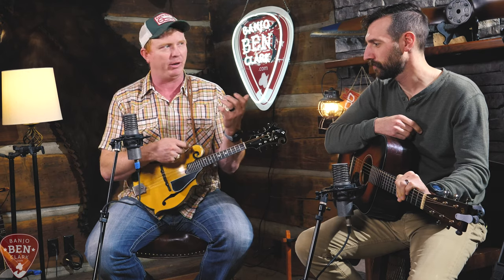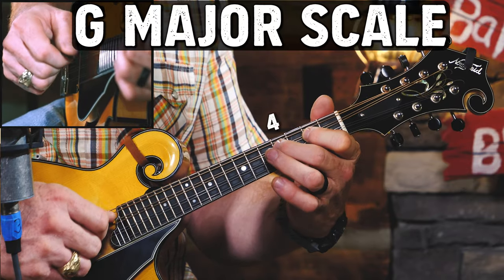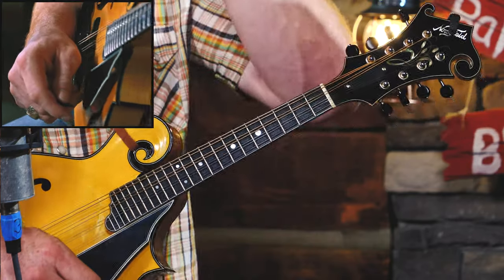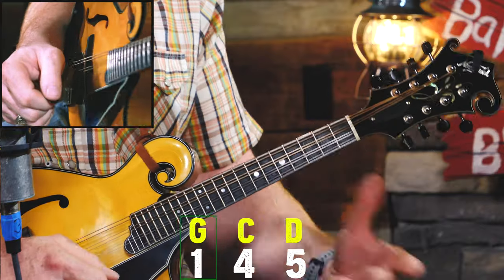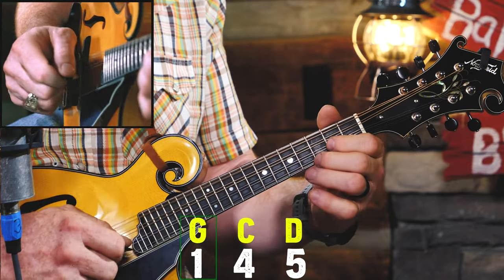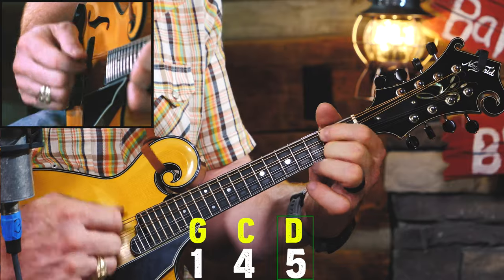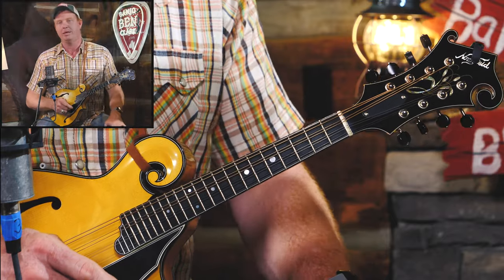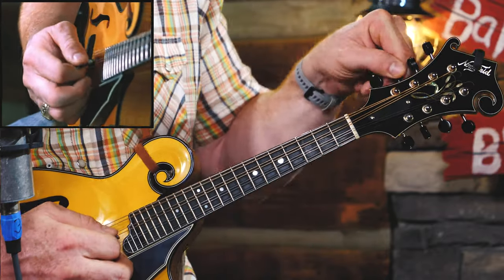Learn to Jam in G on Mandolin! You CAN do it!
I WILL get you jamming on mandolin...right NOW! All I ask you to do is learn a G major scale, then leave the rest up to me!